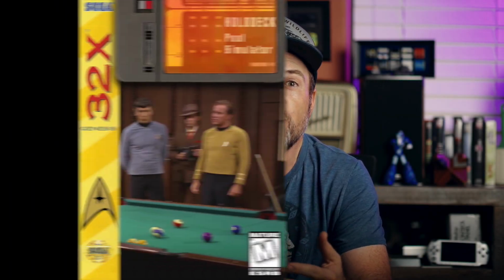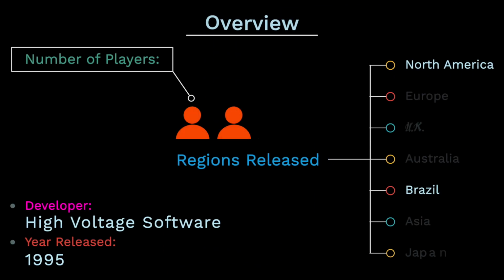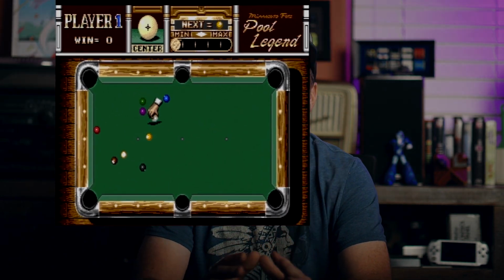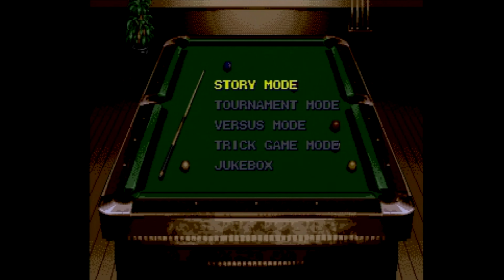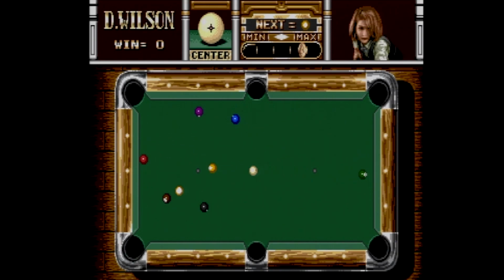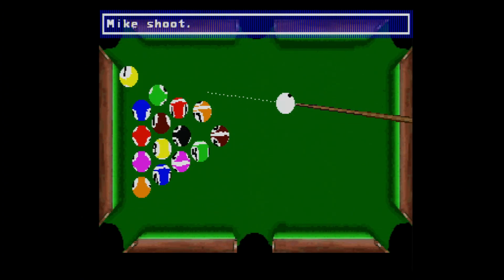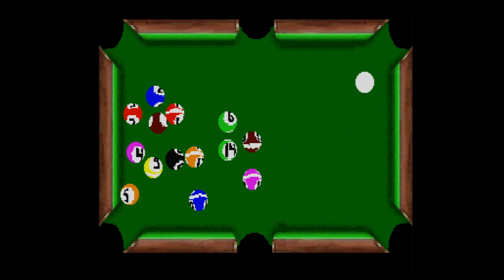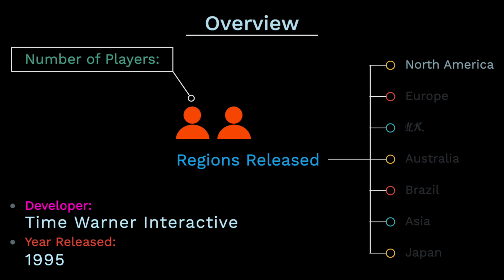Sega 32X Definitive Guide | Spider-man + more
Episode 88 - The Definitive Sega 32X Buyers Guide - A video guide that covers every game on the platform. This will be done in multiple parts and offered in categories rather than issuing standard review scores. Each game has it's own segment and hopefully the info given will help you determine if what game is right for you. Part Three is average and great games with limited appeal.

Table on contents: (This will be updated in more detail as new parts release.)
#32X-CD##
Corpse Killer - Pt4
Fahrenheit - Pt2
Night Trap - Pt4
Slam City with Scottie Pippen - Pt2
Supreme Warrior - Episode 84 | Pt1
Surgical Strike - Pt2

After Burner - TBD
BC Racers - Pt4
Blackthorne - TBD
Brutal: Above the Claw - Episode 84 | Pt1
Cosmic Carnage (JP: Cyber Brawl) - Pt4
Darxide (You really need the manual to play this one.) - TBD
Doom - TBD
FIFA Soccer 96 - TBD
Golf Magazine: 36 Great Holes Starring Fred Couples - TBD
Knuckles' Chaotic - TBD
Kolibri - TBD
Metal Head - TBD
Mortal Kombat II - TBD
Motocross Championship - Episode 84 | Pt1
NBA Jam Tournament Edition - TBD
NFL Quarterback Club - TBD
Pitfall: The Mayan Adventure - TBD
Primal Rage - TBD
R.B.I. Baseball ’95 | Pt3
Sangokushi IV - Episode 84 | Pt1
Space Harrier - TBD
Spider-Man: Web of Fire | Pt3
Star Trek: Starfleet Academy Starship Bridge Simulator | Pt3
Star Wars Arcade - TBD
Shadow Squadron (JP and PAL: Stellar Assault) - TBD
T-MEK - TBD
Tempo - TBD
Toughman Contest - TBD
Virtua Fighter - TBD
Virtua Racing Deluxe - TBD
World Series Baseball Starring Deion Sanders - Episode 84 | Pt1
WWF Raw - TBD
WWF WrestleMania: The Arcade Game - TBD
Zaxxon's Motherbase 2000 (EU: Motherbase/ JP: Parasquad) - TBD

Direct links to the video guide

Time Code for games features in this video.
00:00 - Intro
00:50 - Star Trek
07:39 - RBI Baseball
10:00 - Spider-man Web of Fire
12:18 - Closing